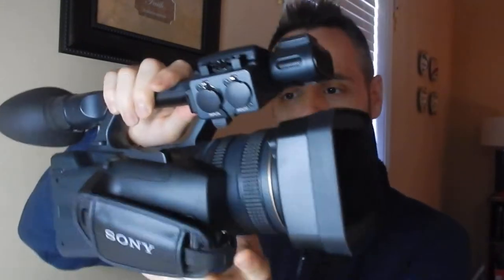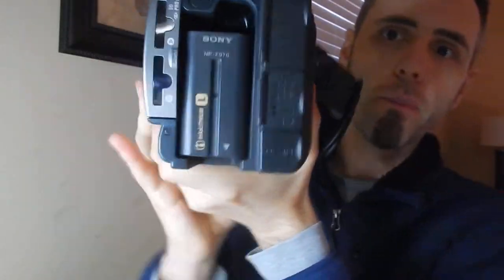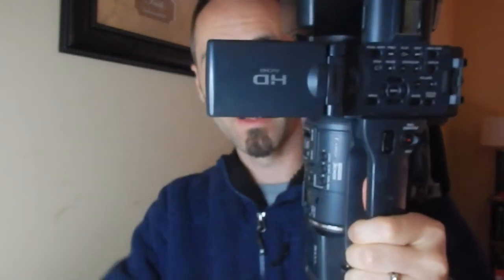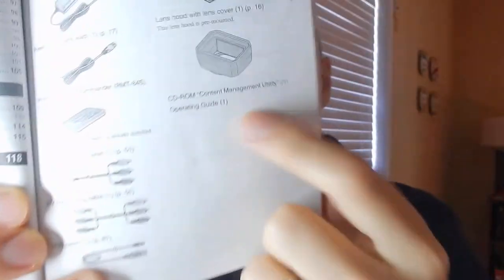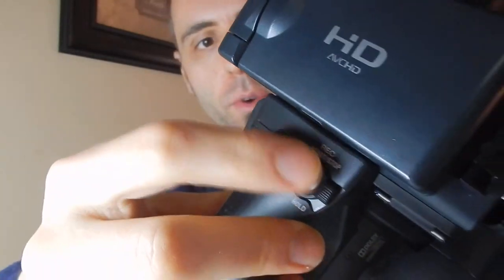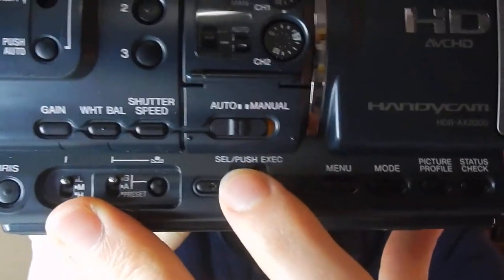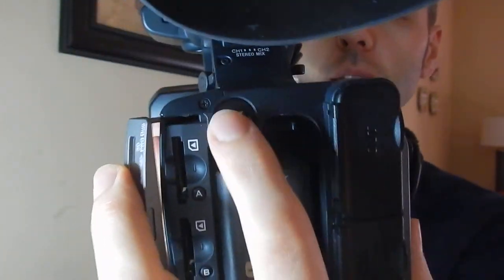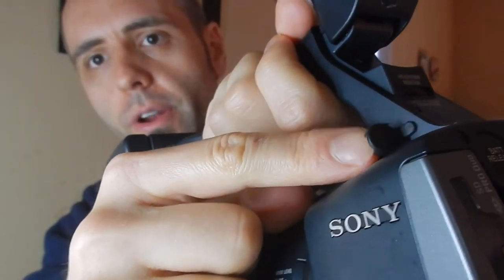VIDEO CAMERA REVIEW | Sony HDR-AX2000 Review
VIDEO CAMERA REVIEW | Sony HDR-AX2000 on Amazon (commissions earned)

Hey Dads,

I got to chance to use a Sony HDR-AX2000 video camera when I had to go on a shoot for a company that I was working with. The Sony HDR-AX2000 sony camcorder is quite big, and would be considered more of a prosumer camera or a videography camera.

In my review of the Sony HDR-AX2000 camcorder I go over all of the different features and buttons on the camera. I try to show you where everything is and how most of the features work. It does have a lot of manual settings, but when I was doing my shoot I left the settings on Auto since they had been there previously.

In a future video, I will show an episode of Dad Reviews with this camera and do a camera test and video test and audio test so that you dads will have a better idea of what this camera looks and sounds like.

This is my authentic, unedited review of the Sony HDR-AX2000 Video Camera / Video Camcorder.

Dad Out!

Want to Send me Something to Unbox? Send it to me here:
Dad Reviews

1.

2. No purchase necessary.

3. The monthly prizes giveaway ends on the last day of the month. Winner will be announced via social media.